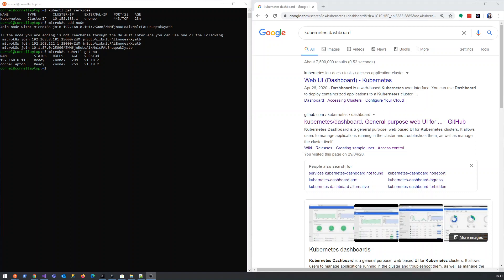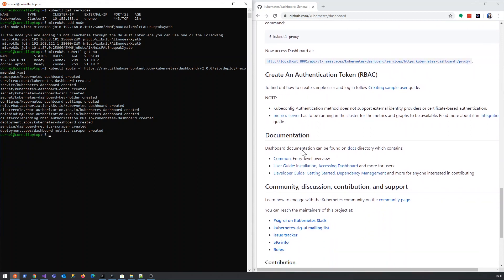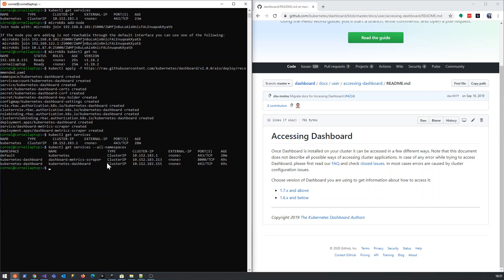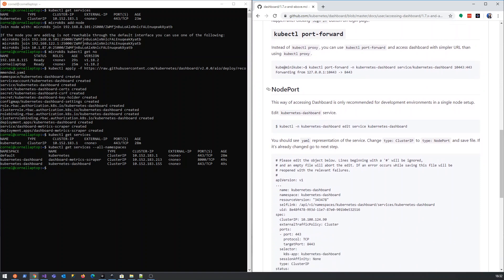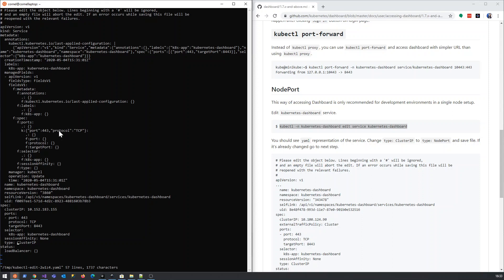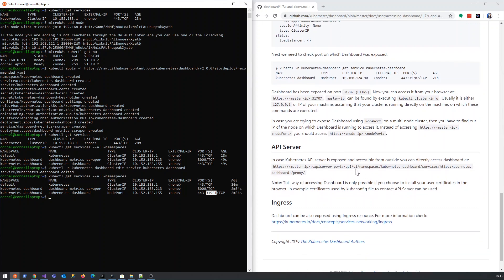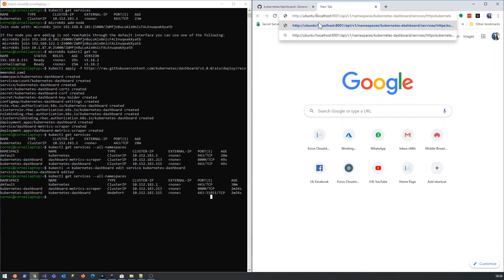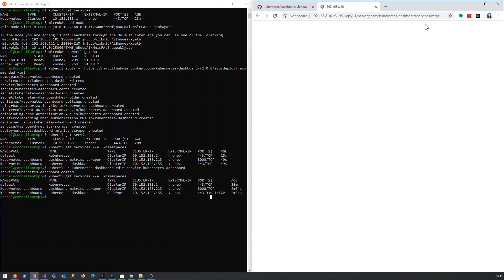06 microk8s kubernetes dashboard 01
Setup Kubernetes Dashboard on microk8s kubernetes cluster